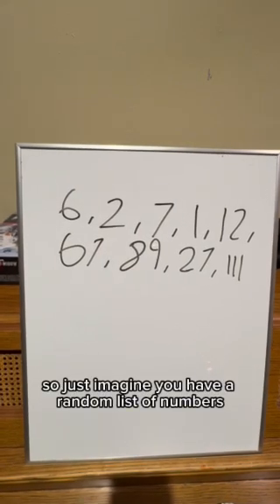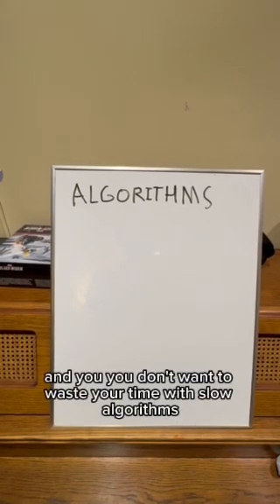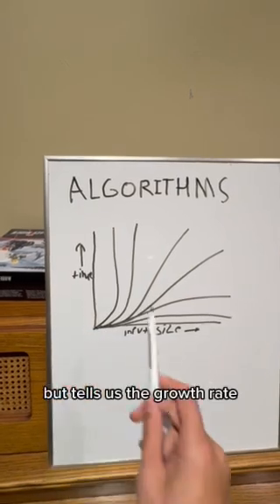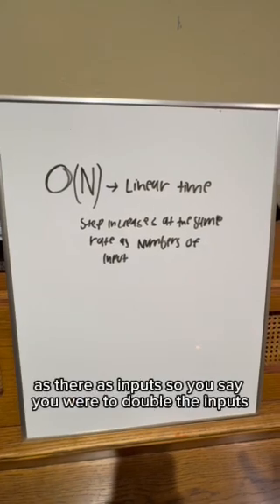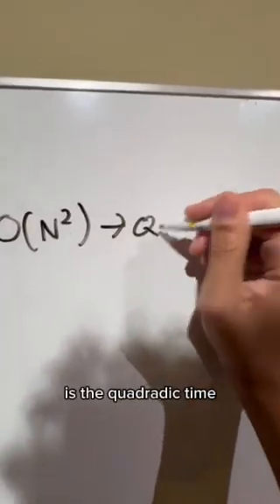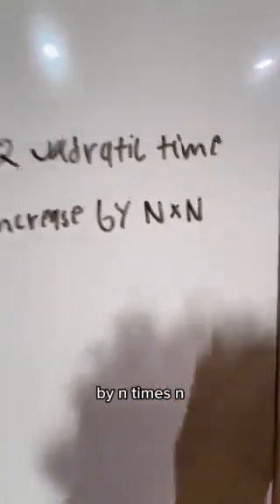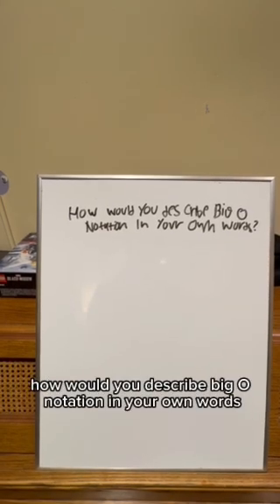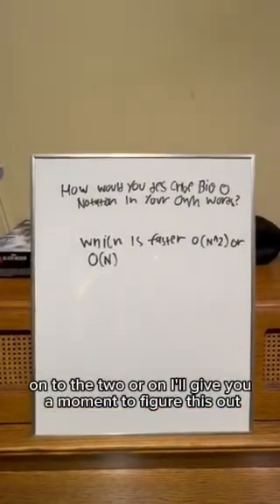Intro to Big-O Notation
With Cristian Cavishe